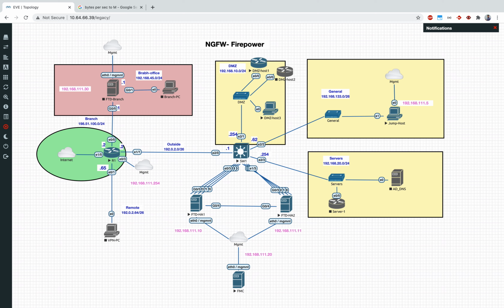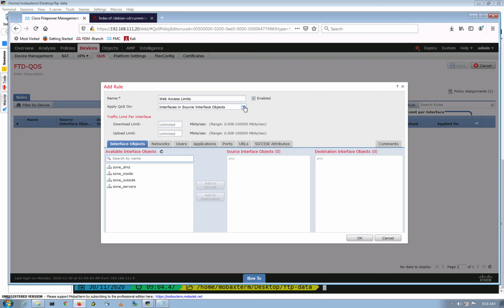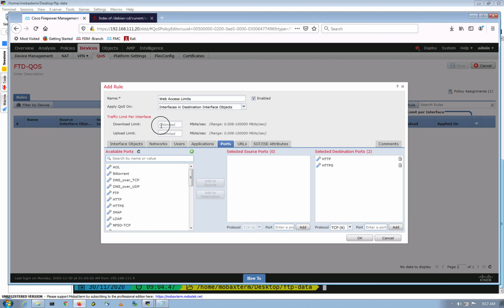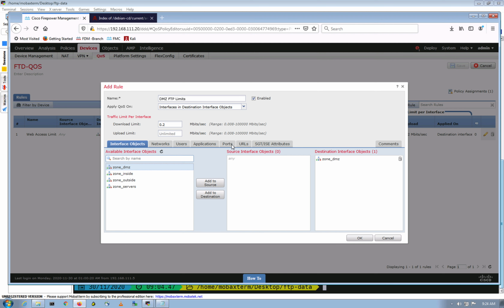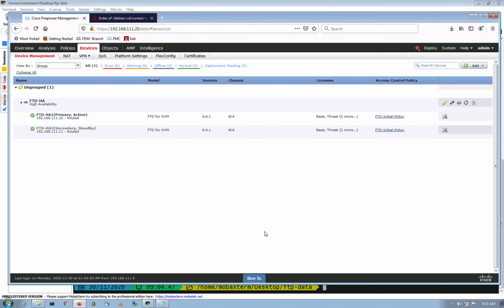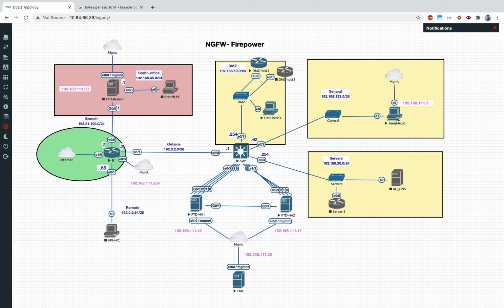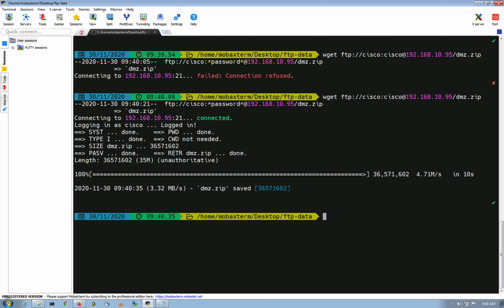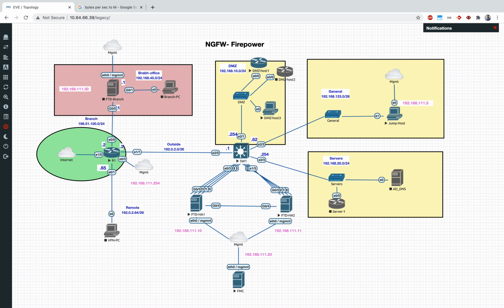Cisco Firepower- QOS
In this series, we look at a typical Brach/campus use-case of NGFW Firepower.

In this video, we look at configuring QOS to rate limit specific types of traffic like HTTP/FTP on FTD's interfaces.